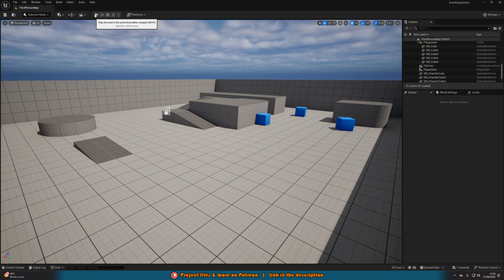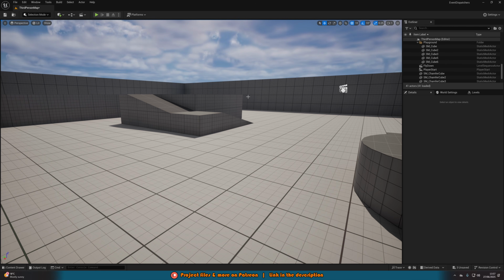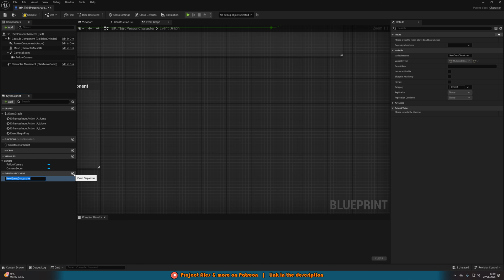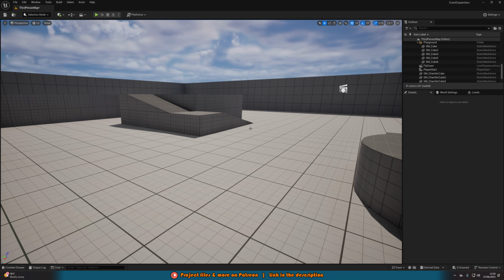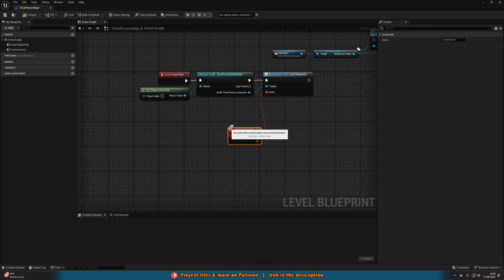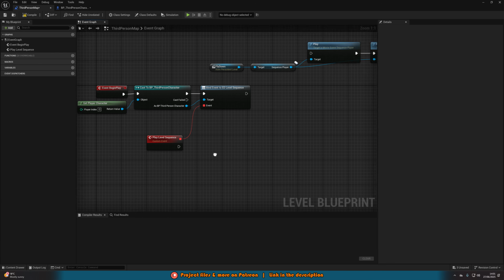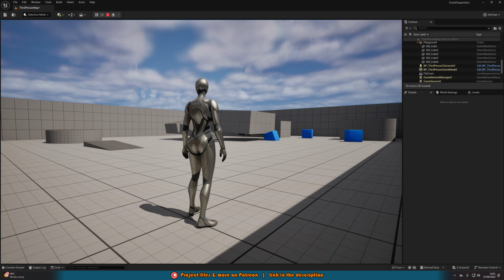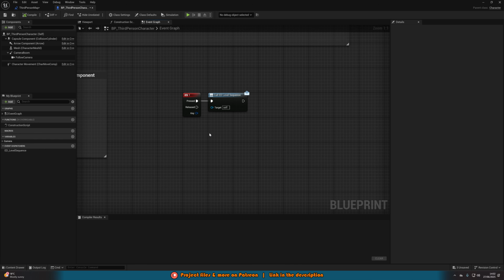How To Cast To The Level Blueprint Using Event Dispatchers In Unreal Engine 5 (Tutorial)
In this video we’re going to learn how to use event dispatchers. Event dispatchers are great nodes which you should definitely understand and utilise in your projects as they can interact with the level blueprint, or multiple blueprints at once, just using one node.

🔗Resources